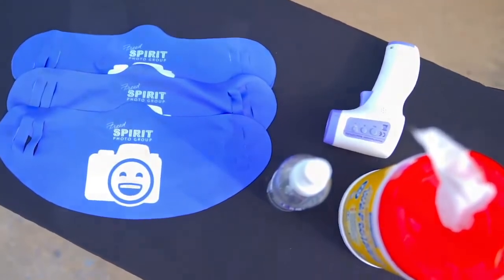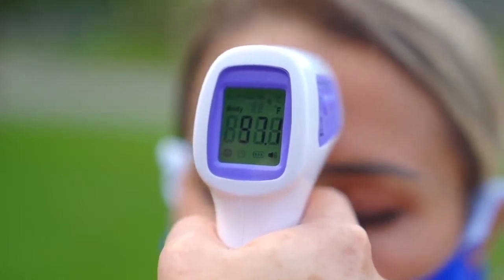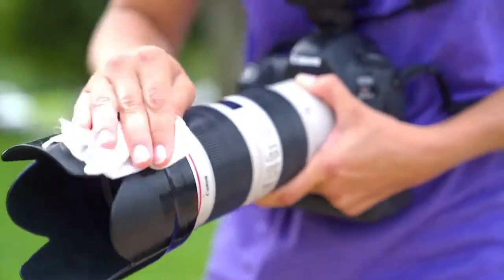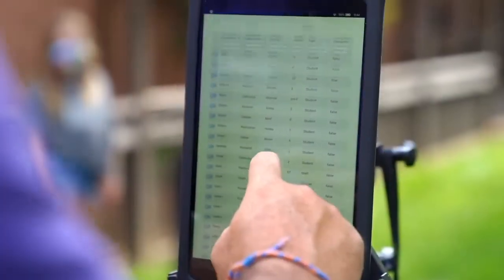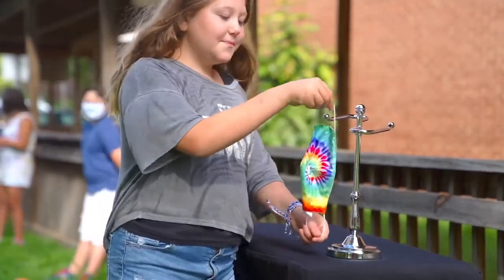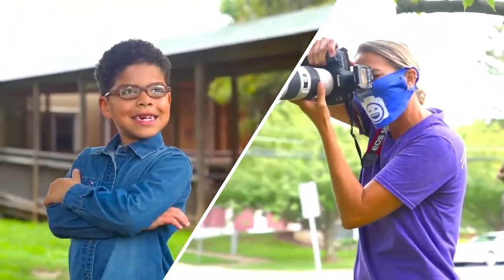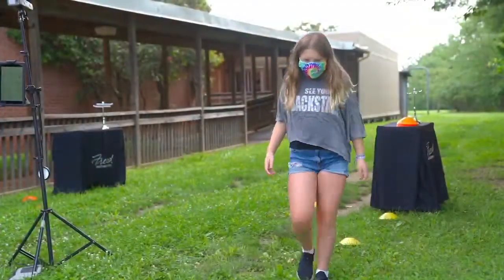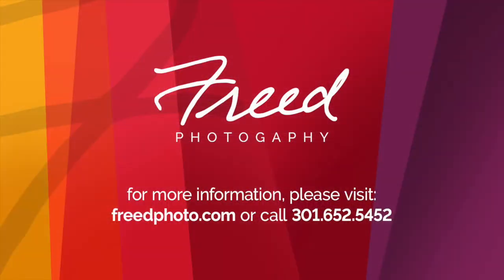Freed Photography COVID Safety Video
Freed is one of the first explorers of outdoor photography. Learn more about our COVID-19 safety protocols.